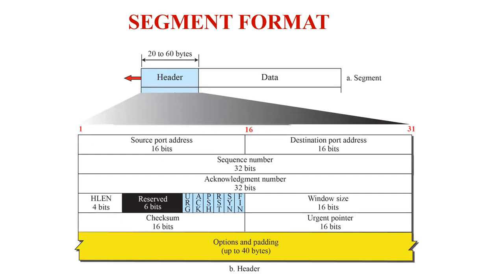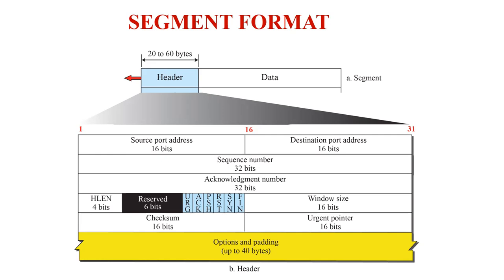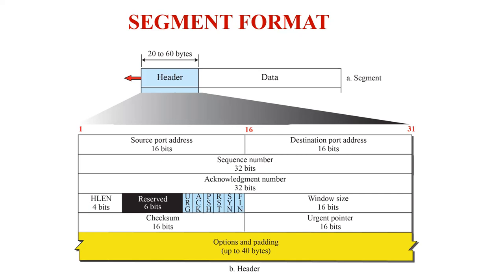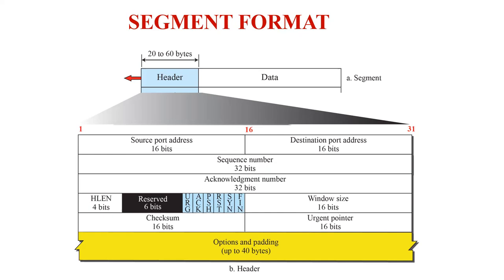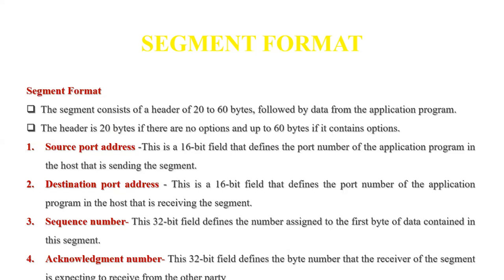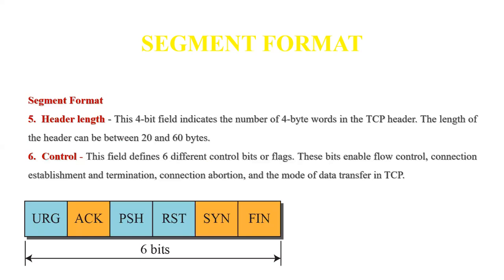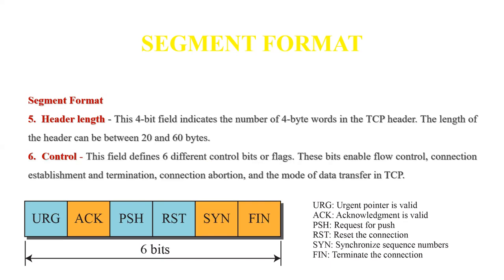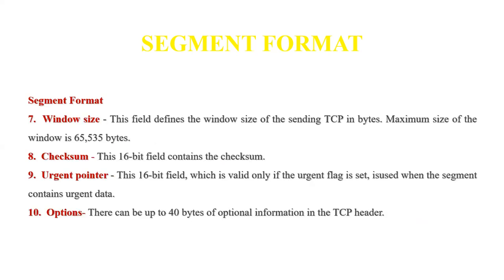TCP | Computer Networks, Mrs. K. Padmapriya, AP/CSE, RMDEC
This video explains in brief about the Transmission Control Protocol.